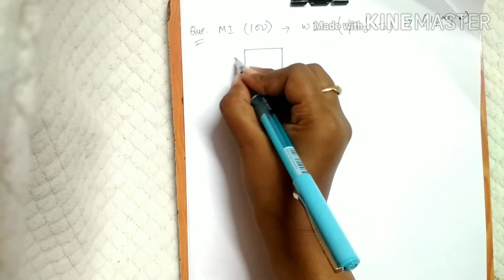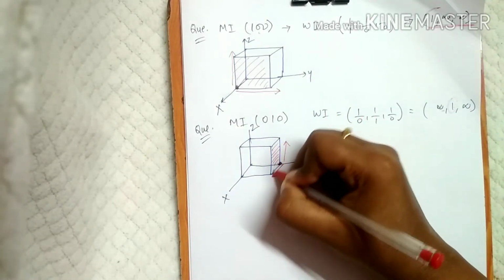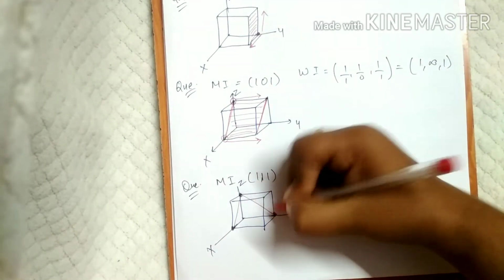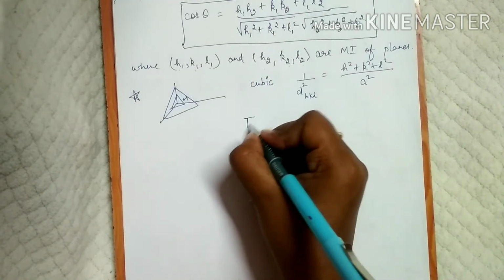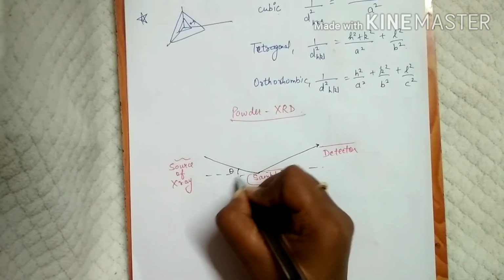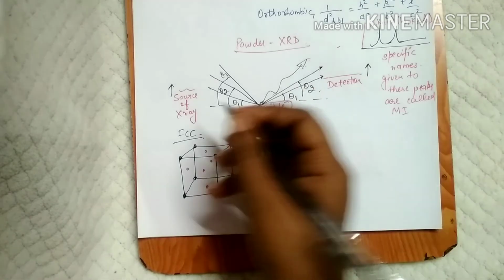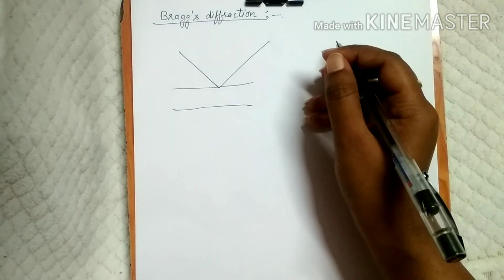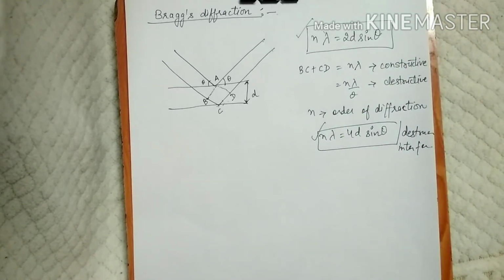Solid State | Weiss Indices | Miller Indices | Part 9